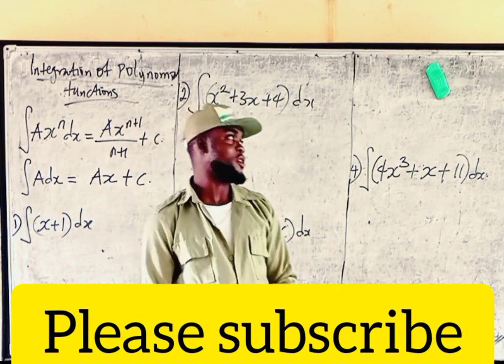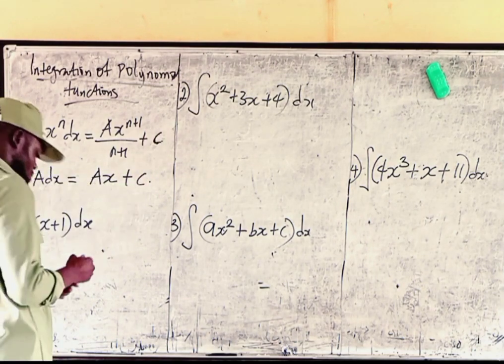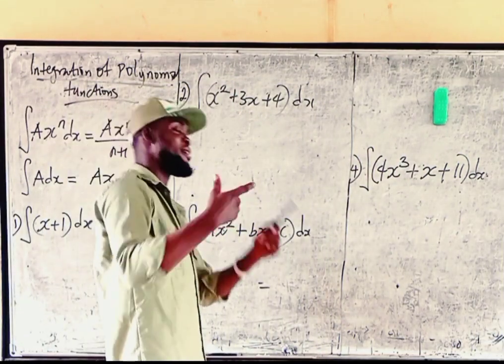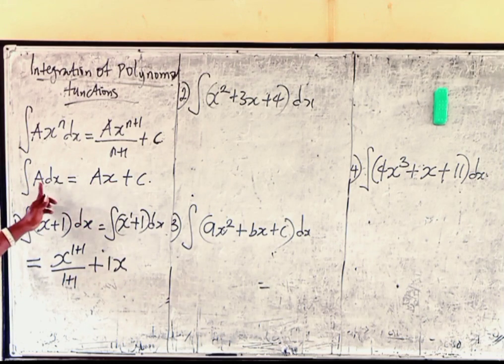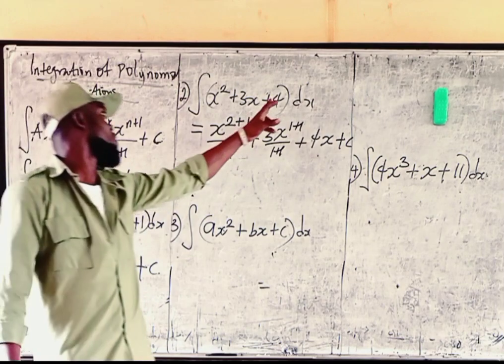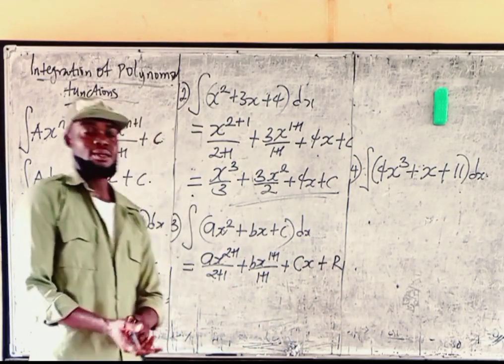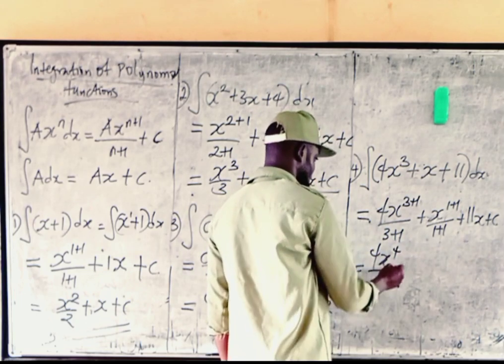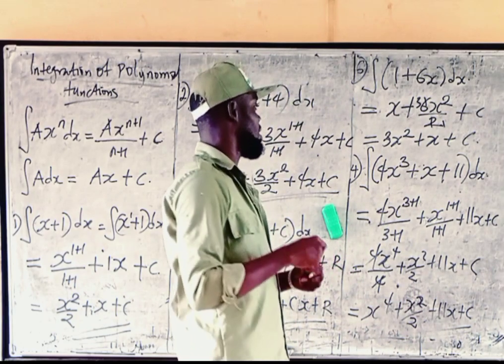Integration of Polynomial Functions: Khan academy, Dr Derek Muller WWE, PATRICKJMT, Calculus